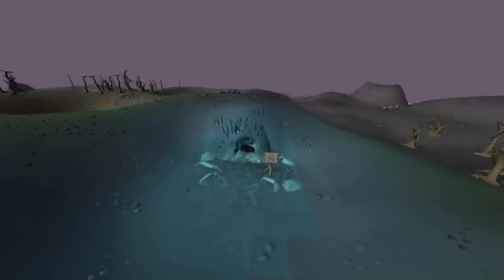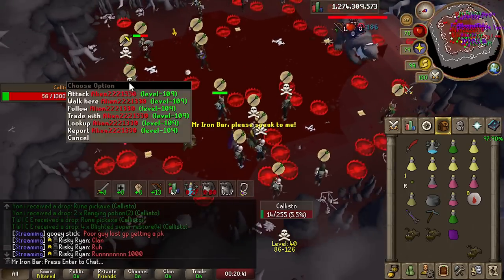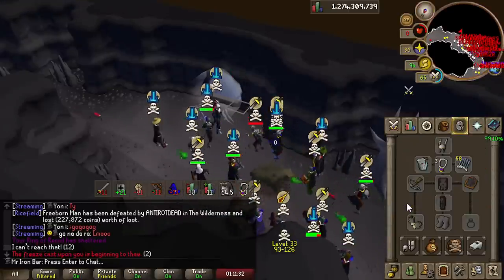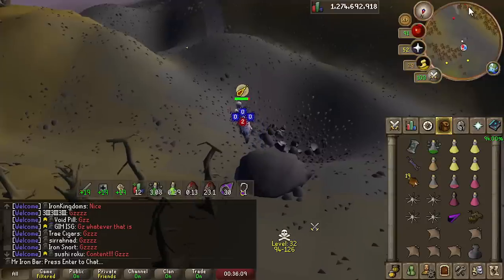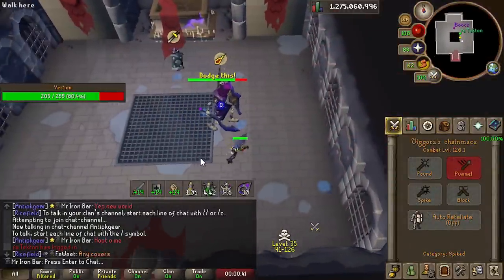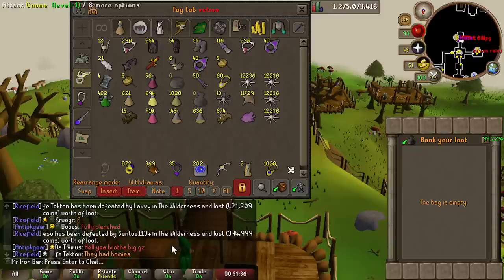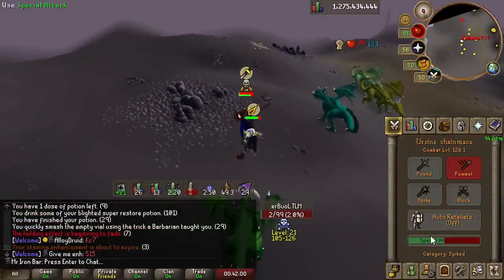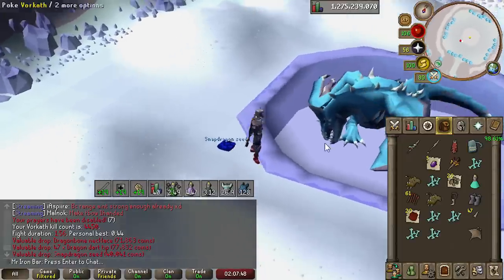300,000 Rev Ether to Hunt the Voidwaker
Wildy Boss Revamp is Finally here introducing a lot of powerful new upgrades - some strictly for wildy PVM, others like the Voidwaker - great everywhere. It's time to grind on.
Episode 330 of Iron Bar Series

Timeline
00:00 Wildy Progress/ General Info
9:33 Revamp Mechanics
11:56 New Drop Rates
14:39 Chainmace Info/Showcase